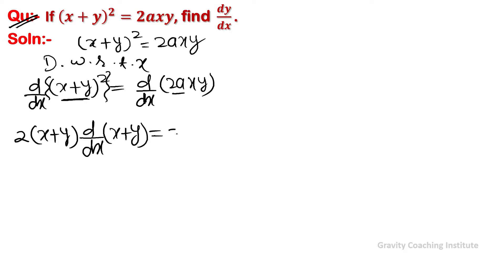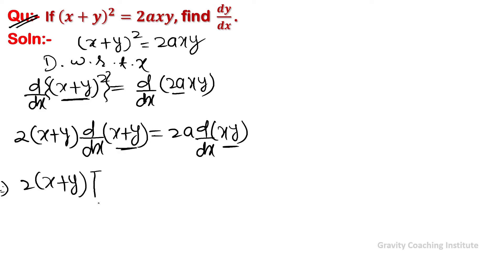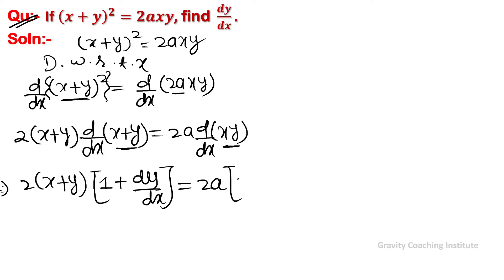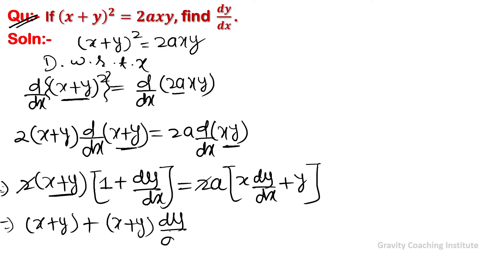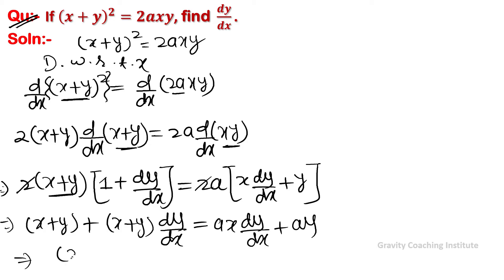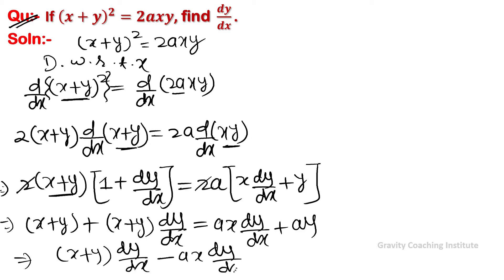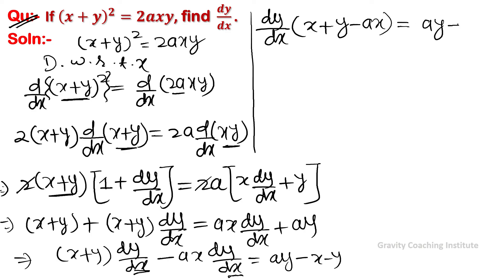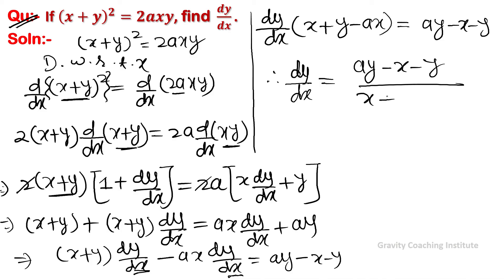Q25 | If (x+y)^2=2axy, find dy/dx | If x + y whole square = 2 a x y find dy by dx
Q25: If (x+y)^2=2axy, find dy/dx.